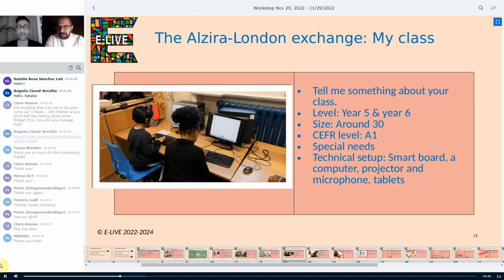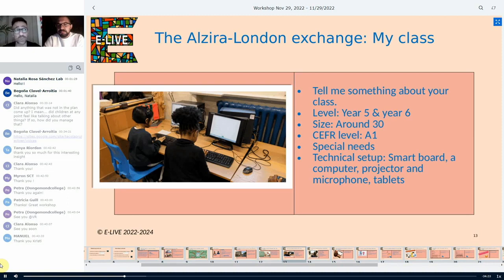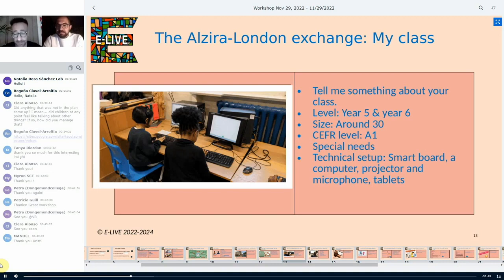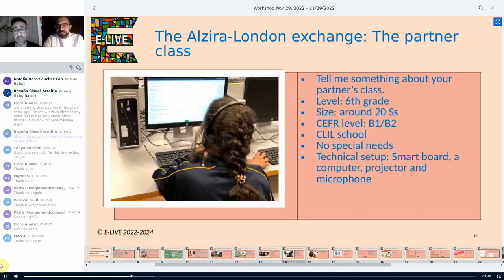Teachers' Workshop 03 05 The participants